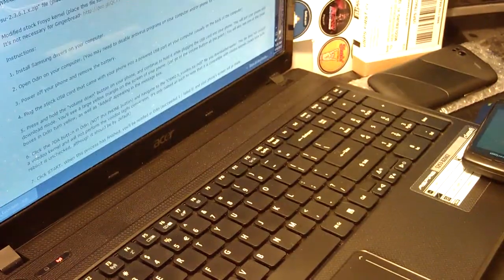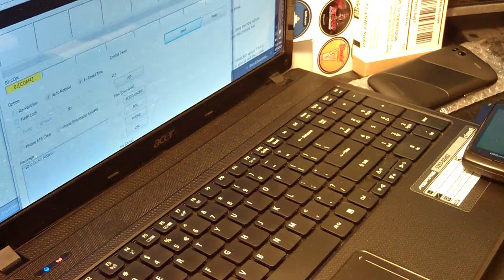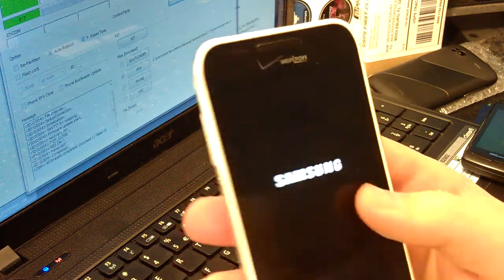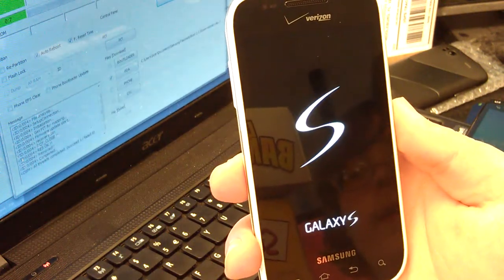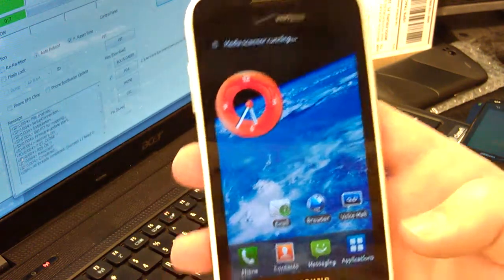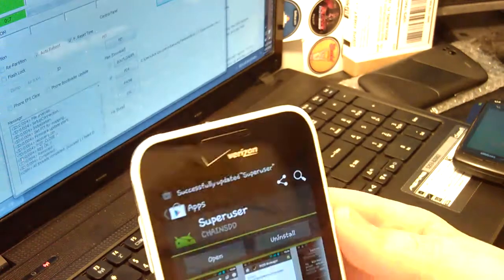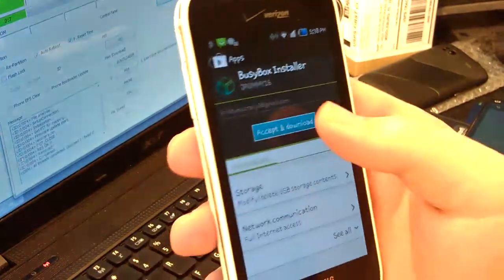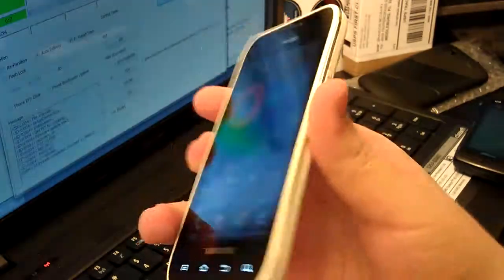How to Root the Samsung Fascinate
In this video I show you how to root and install superuser onto the Samsung Fascinate. I also install busybox but get an error, i fix it after I end the video though. Link to thread